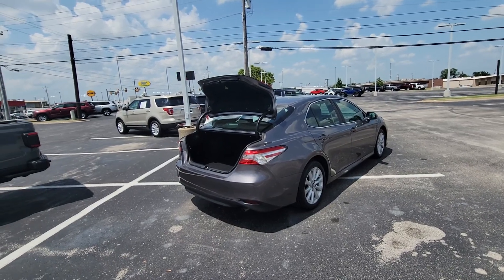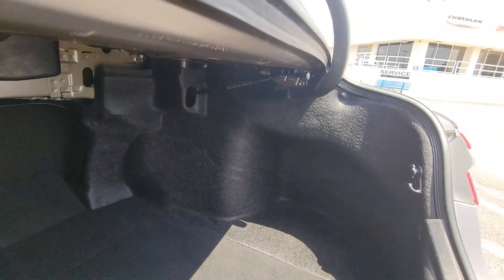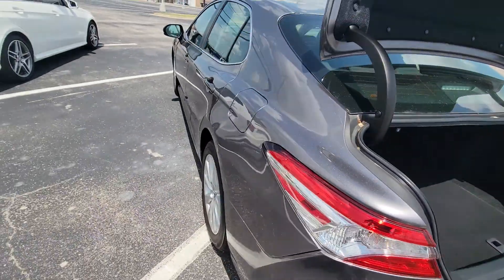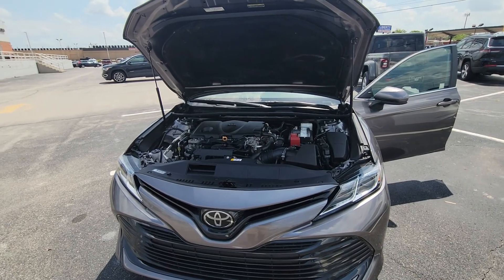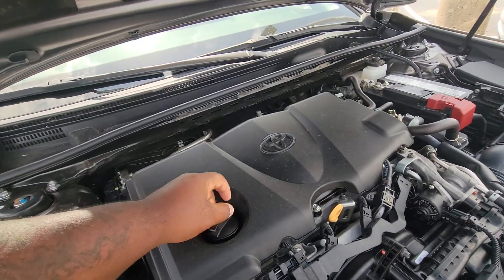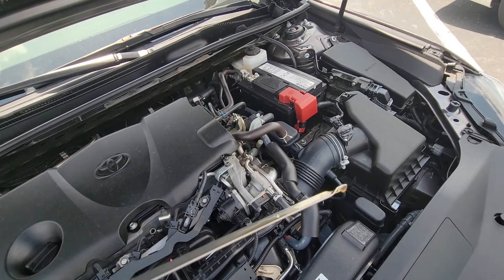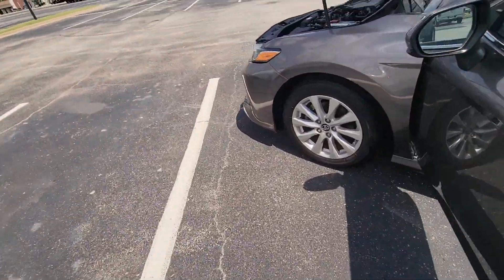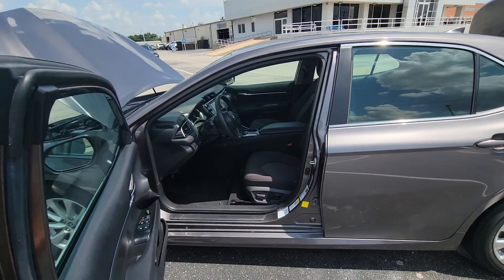Mickie's 2019 Toyota Camry LE Part 2!